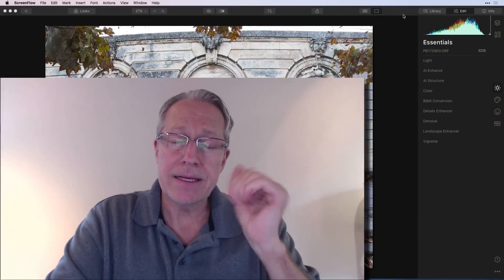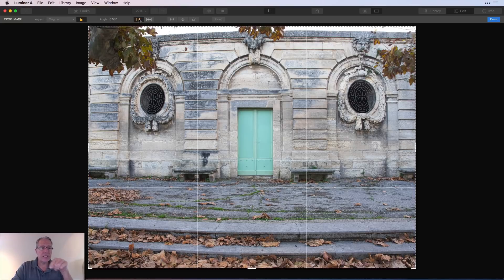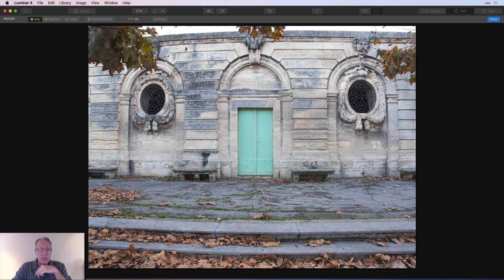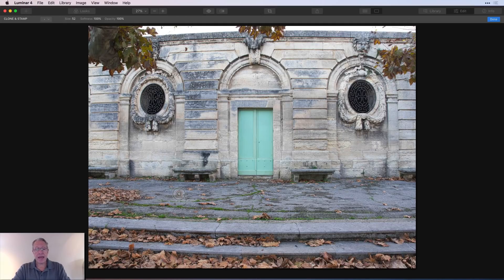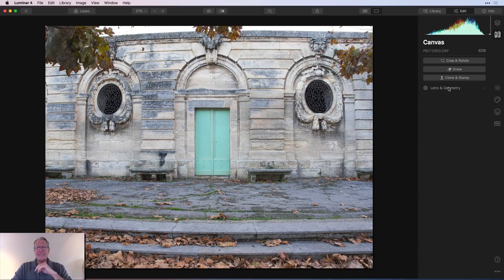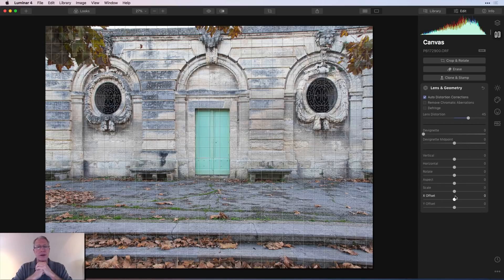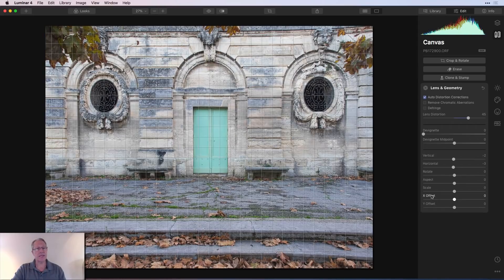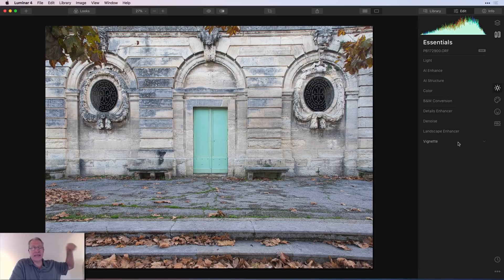Luminar 4 Tutorial, Ep 4: Canvas Tools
Today I dive into the canvas tools, which give you a LOT of control over your final image. Crop, straighten, erase, clone and stamp and even fixing verticals - it's all here folks! Enjoy!

Hardware:
Sony A7II (main camera)
16-35mm wide angle
24-70mm midrange zoom
24-240mm super zoom
28mm prime
35mm prime
50mm prime